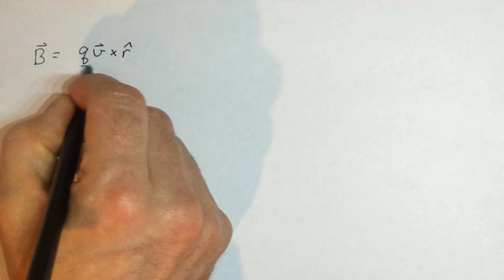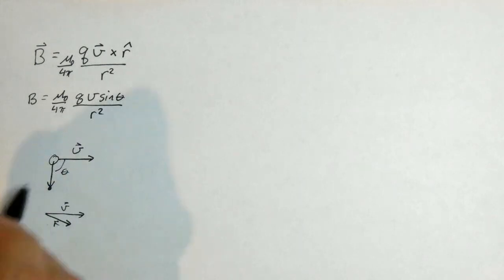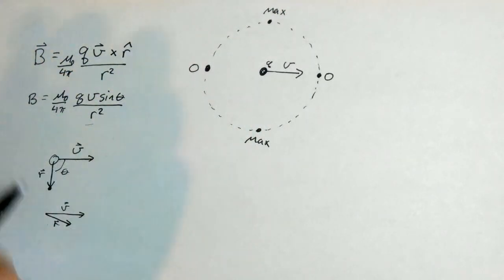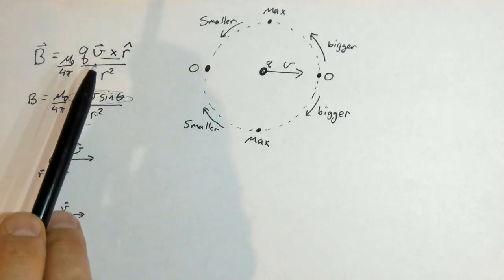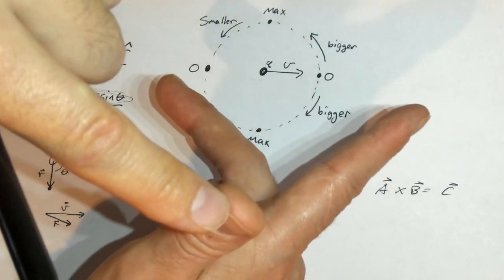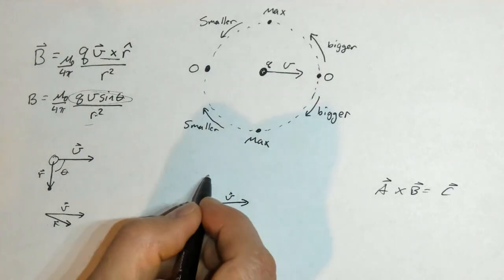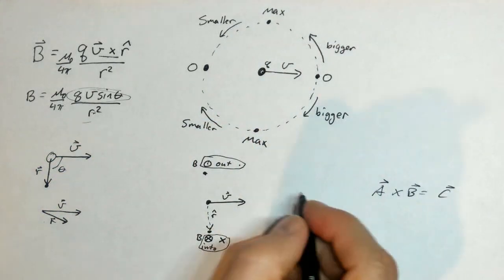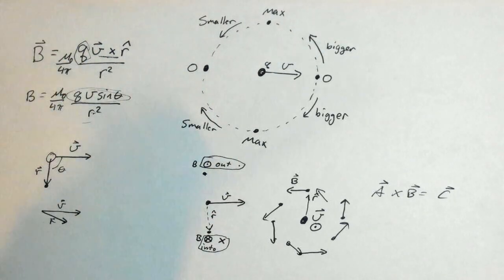Mag0.1 B-field of a Moving Charge